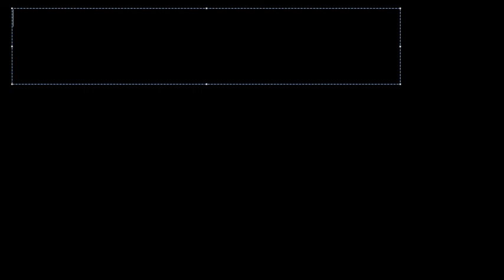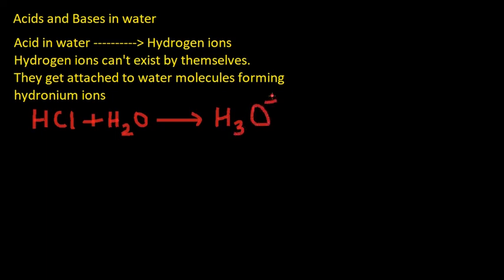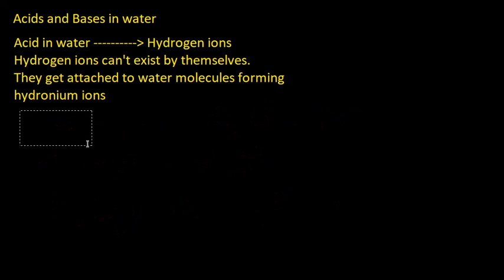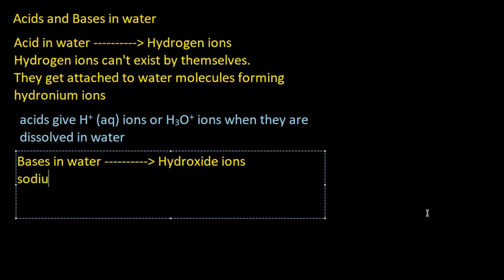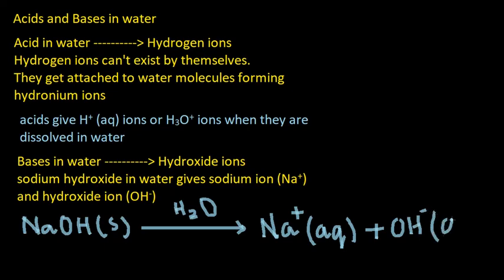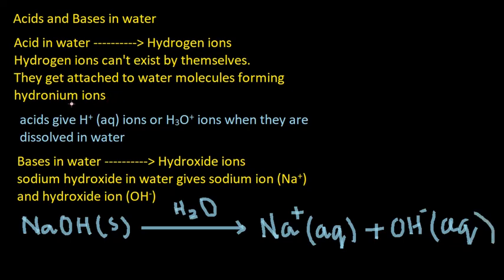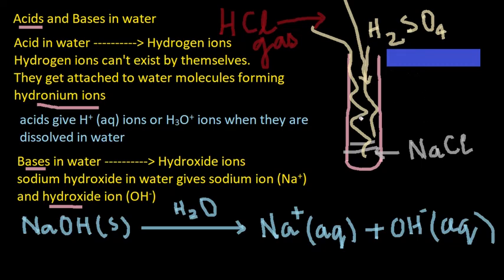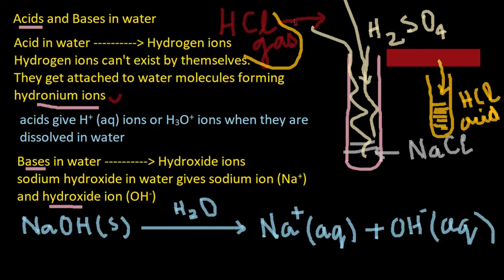(#7) Hydronium and hydroxide ions CBSE X SCI CH 2 (Acids, Bases, Salts)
This video explains what happens when we put an acid or a base in water. The acid forms hydrogen ions which combine with water molecules to form hydronium ions. The base forms hydroxide ions.